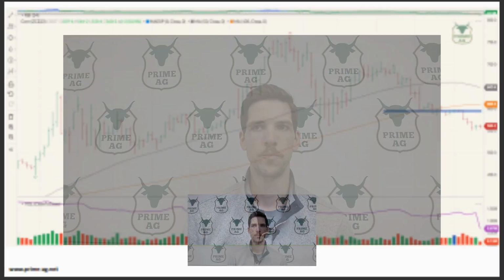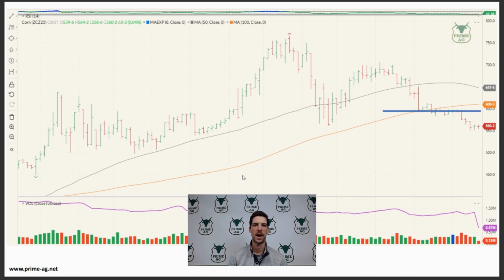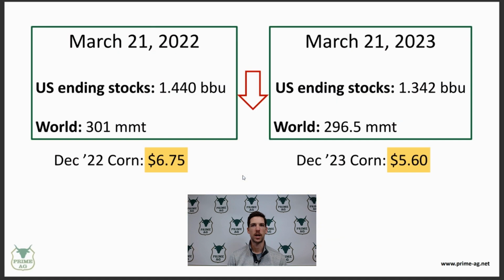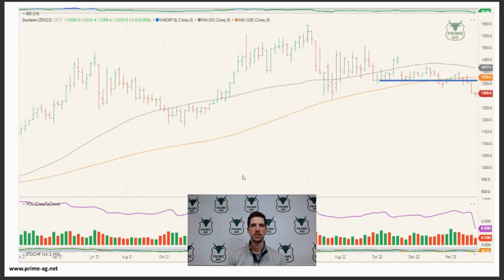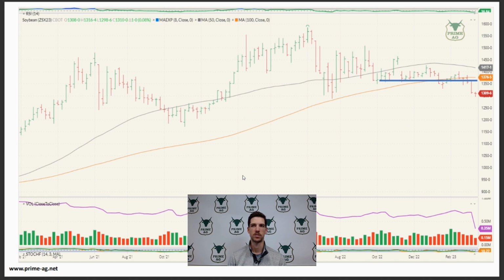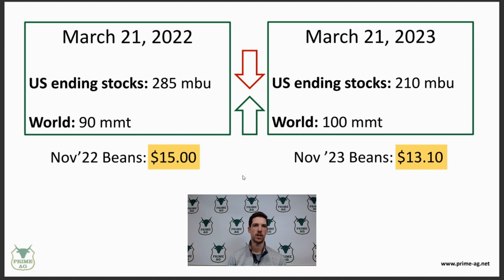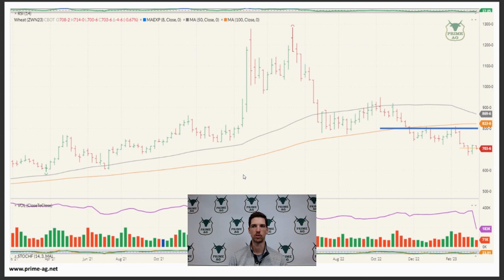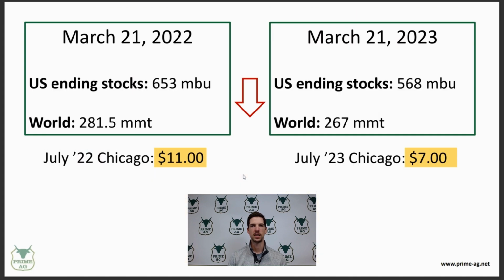Grain Markets BULLISH near term? Looking back a year ago.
Seasonal volatility has us looking back at the USDA numbers and grain prices from a year ago.  Is this sell off overdone?